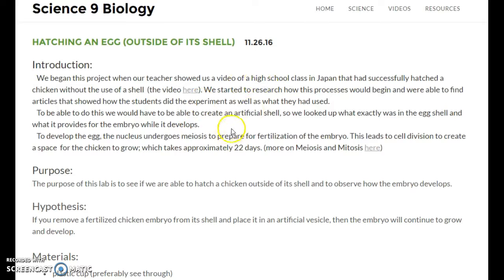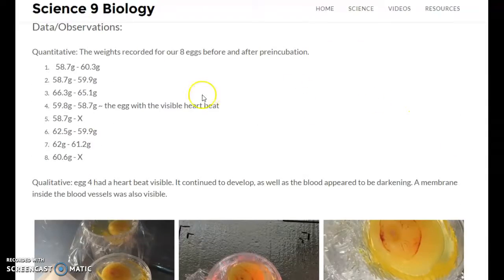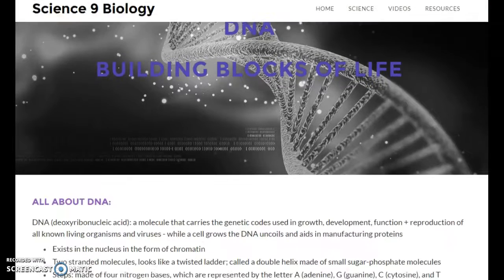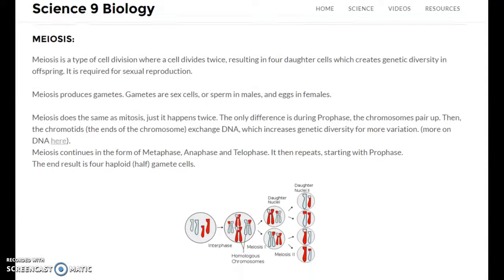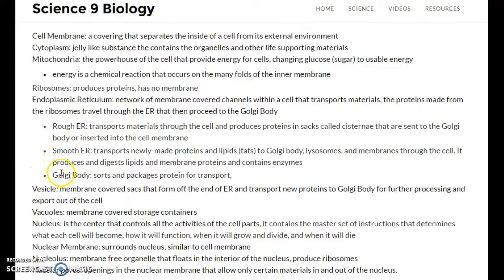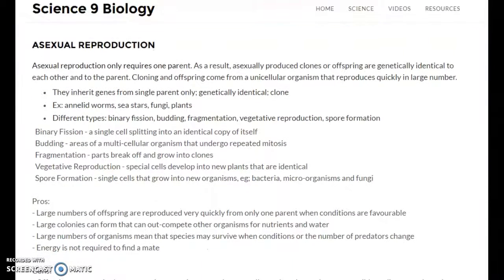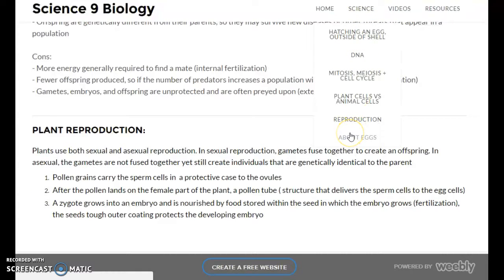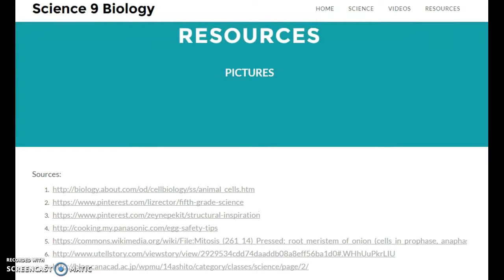Science9bio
Made by- Brianna A, Jasmine E, Michealla C, Jade M